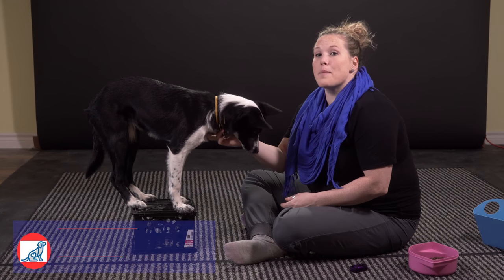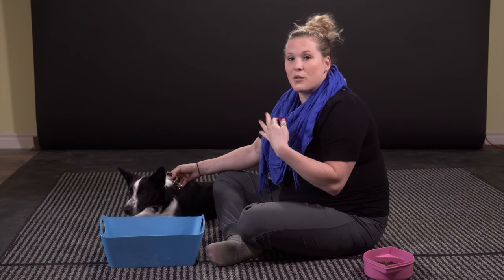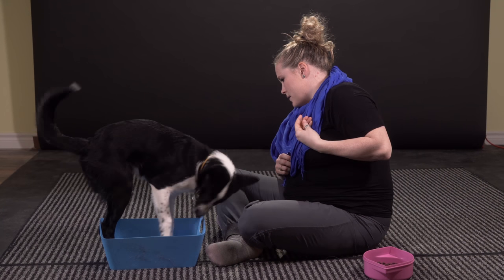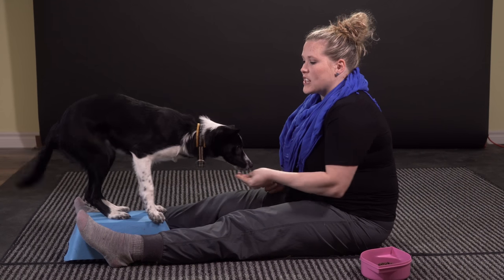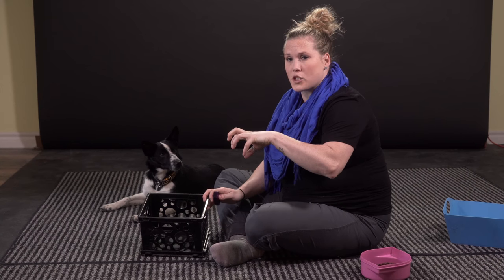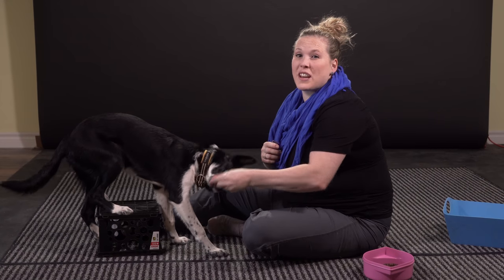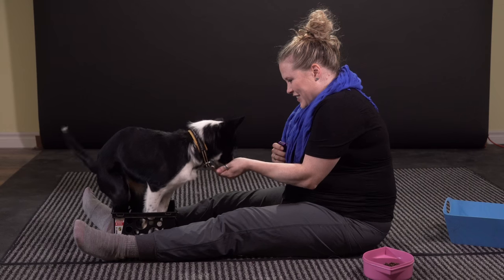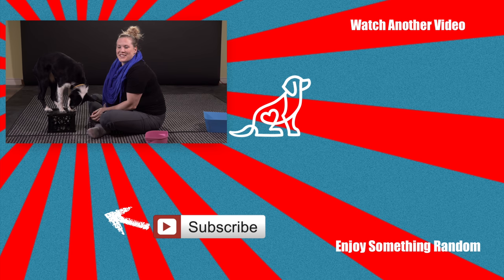Learn How To Teach The Coolest Dog Tricks Using Shaping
Teaching your dog a new trick can be easy if you know how to use shaping. In this trick tutorial, you'll learn how to teach your dog to stand on or in a box, much like doing a circus performance. Shaping a behavior is all about timing and good food reward placement. This cute little trick is a cool one especially if you have a larger dog! Happy Training!